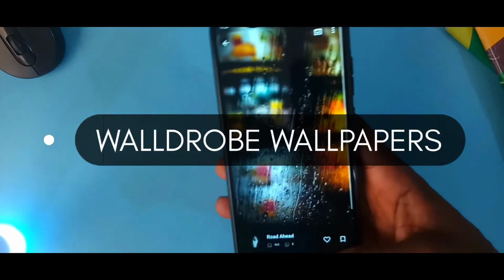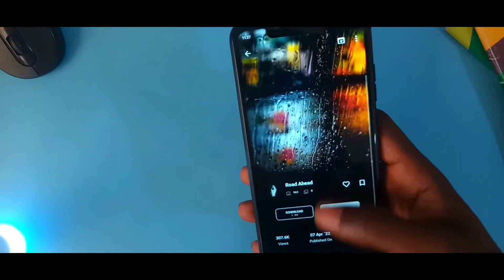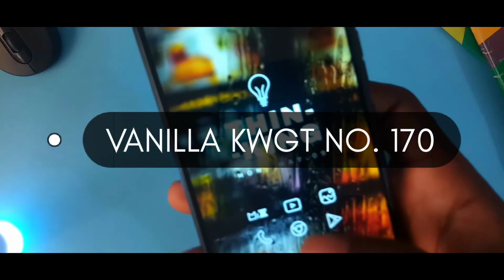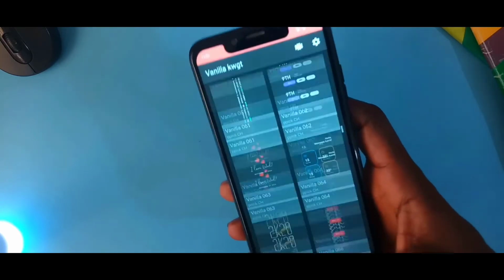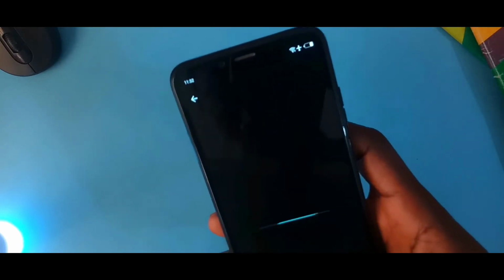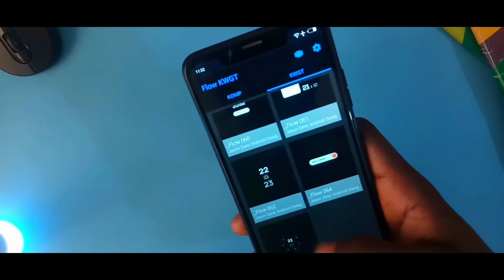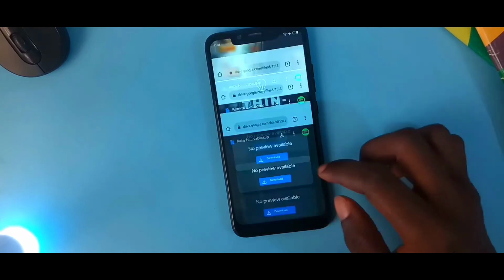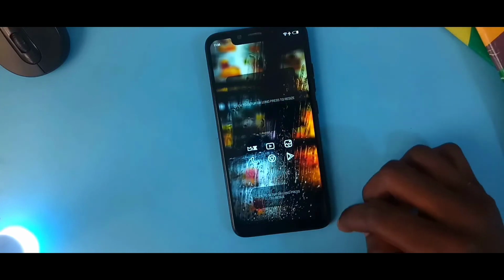Android Homescreen Setup 2022 - Rainy Night Theme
In this video, I've created an amazing simple android homescreen setup which I call Rainy Night.

Enjoyed it?

Download Links
Nova Backup and Wallpaper